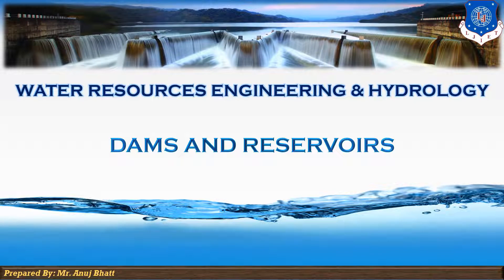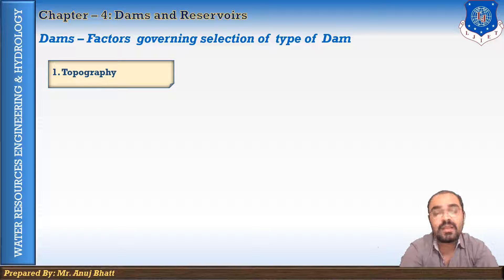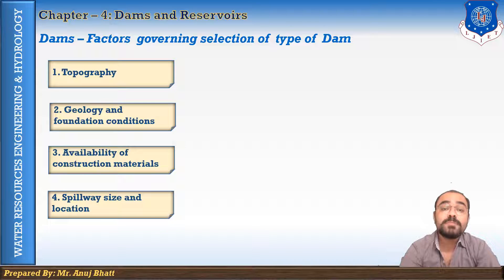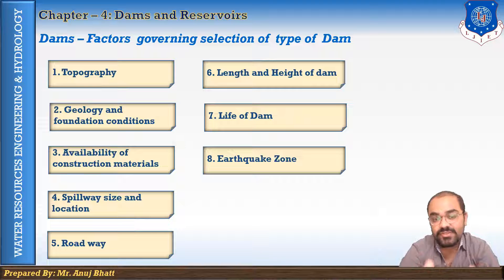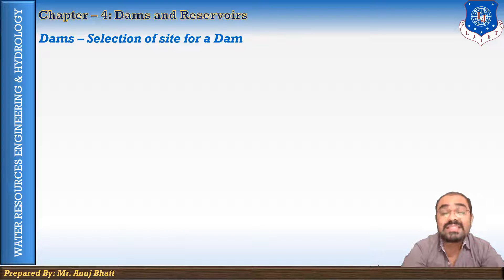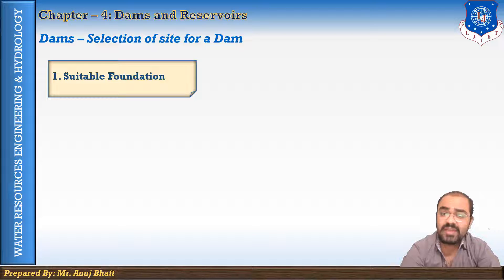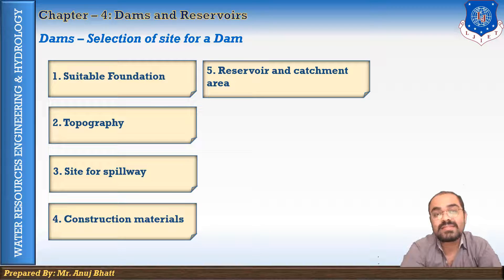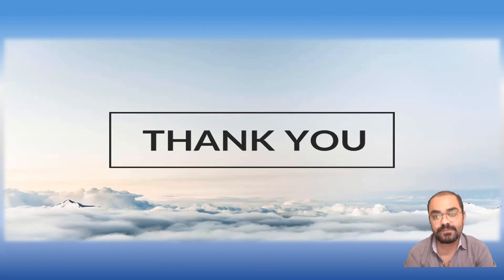Lec-29_Factors Affecting selection of type of dam & site for a dam | WREH | Civil Engineering